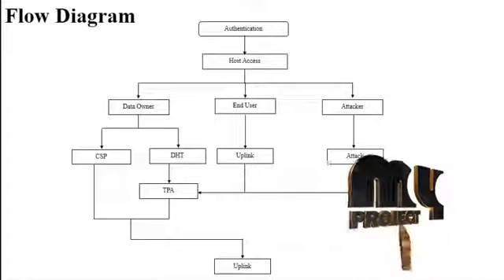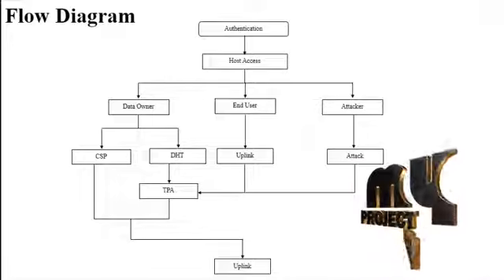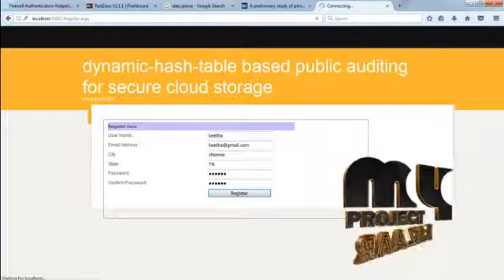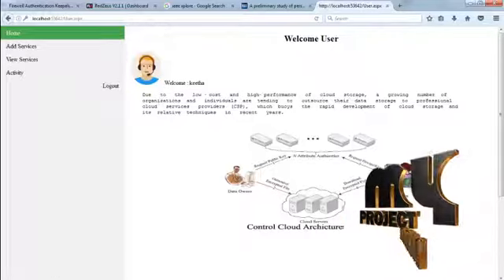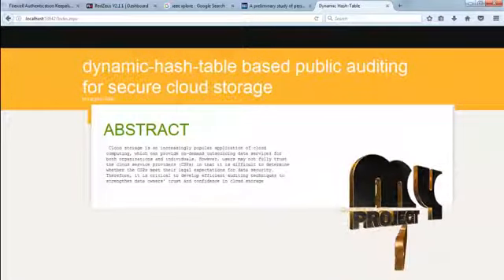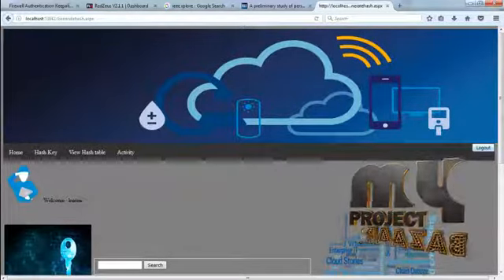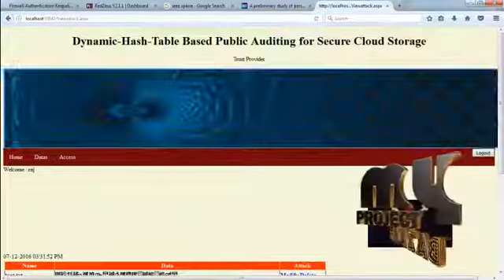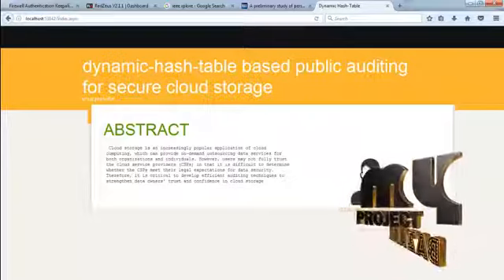DHT Based Public Auditing for Secure Cloud Storage | Final Year Projects 2016 - 2017